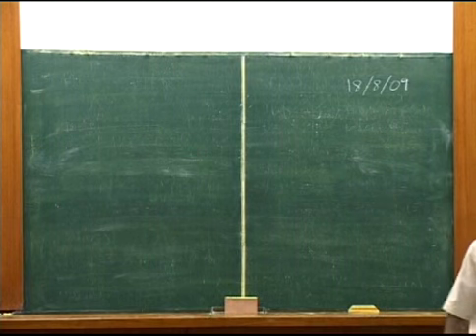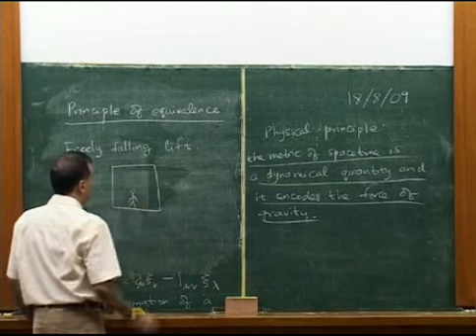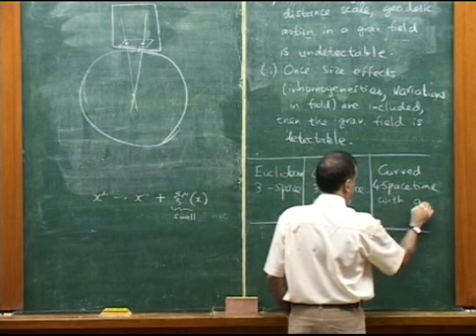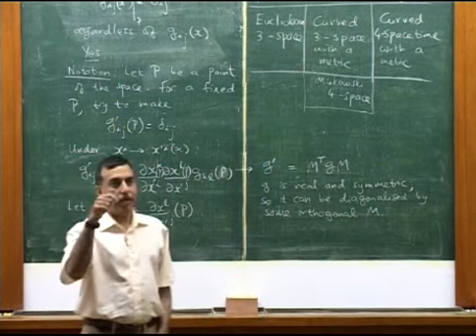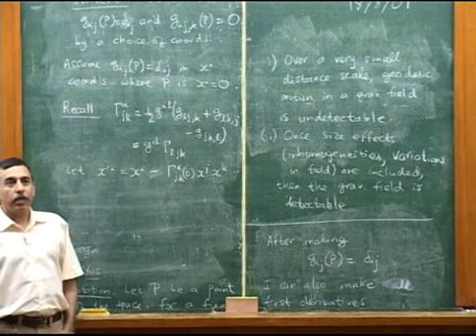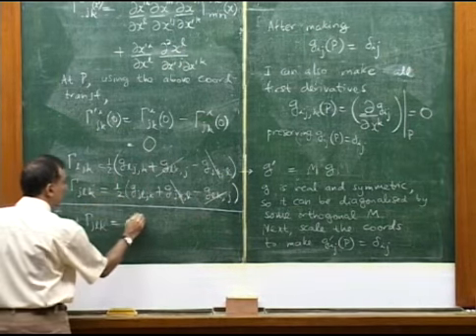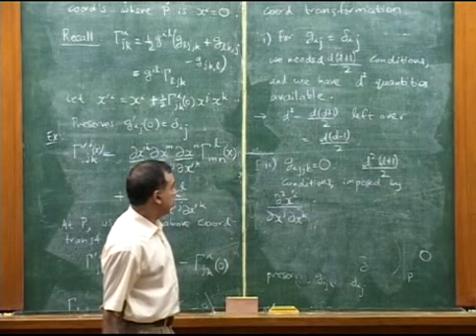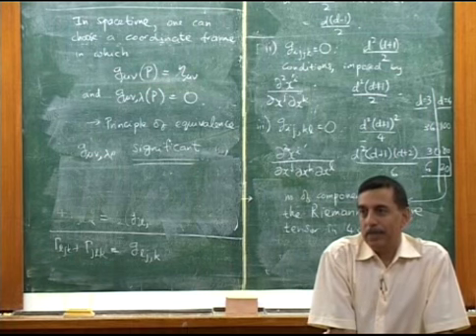General Relativity Lecture 04 (Sunil Mukhi)